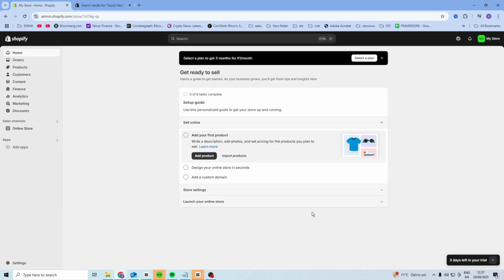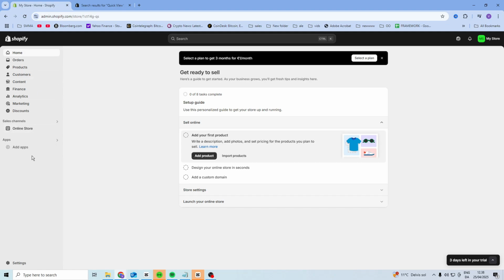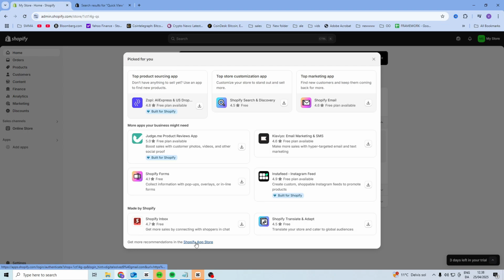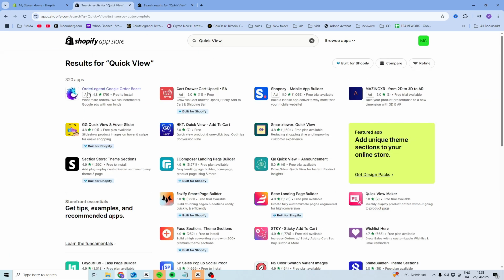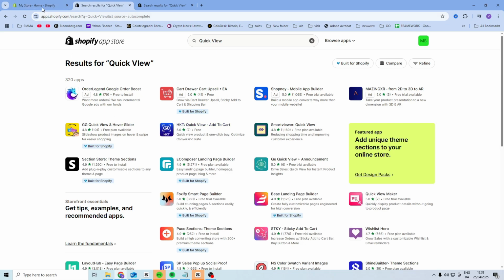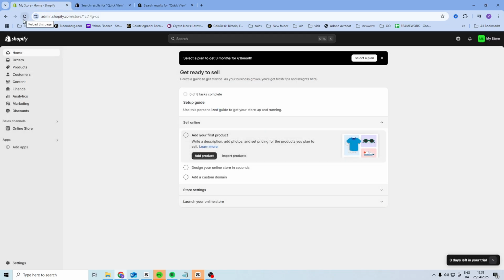How To Add Quick View In Shopify - Full Guide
In this video I'll show you how to quick, easy and fast add quick view to shopify products and shopify store. The method is very simple and clearly described in the video. Follow all of the steps & see how to get quick view on Shopify!